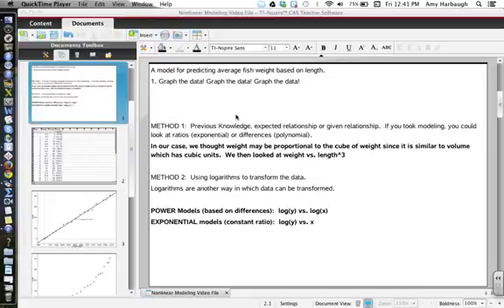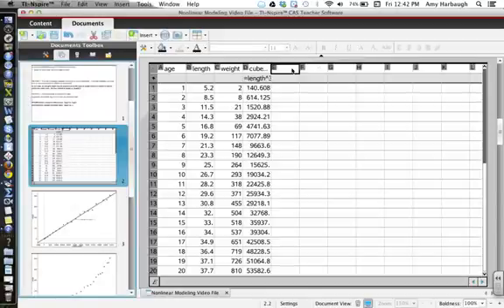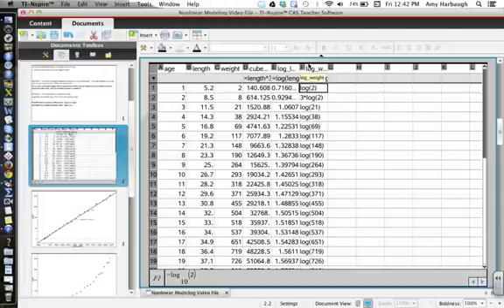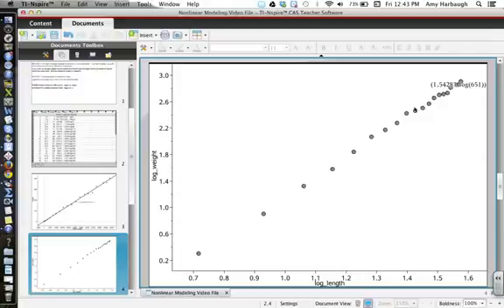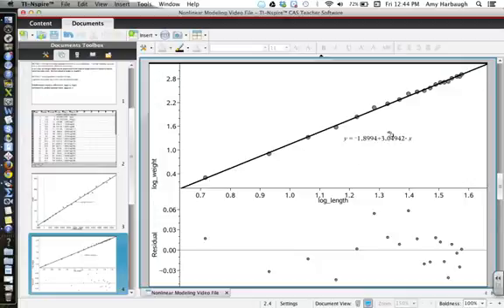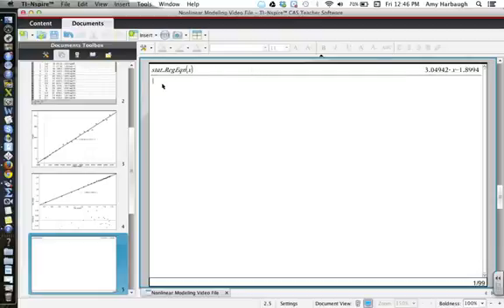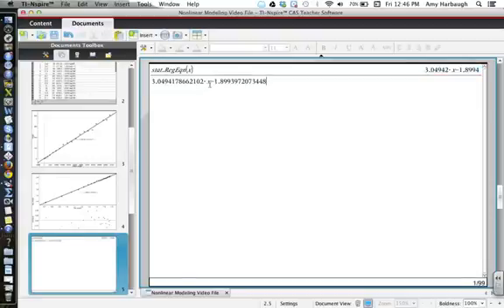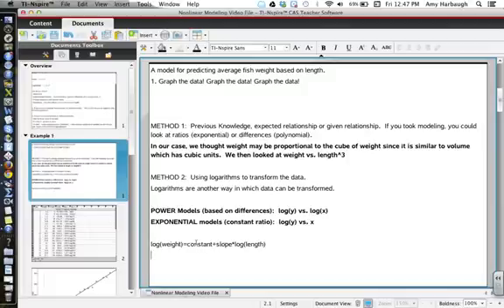Nonlinear Models part 1